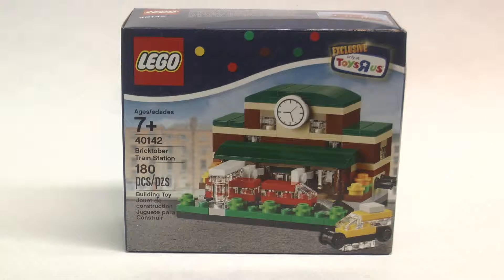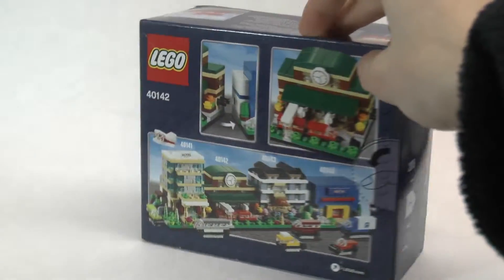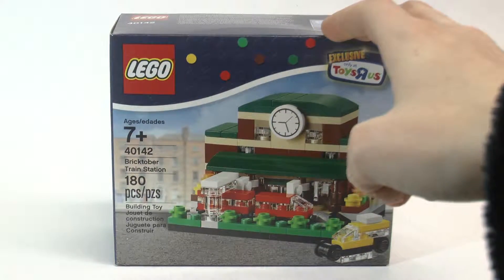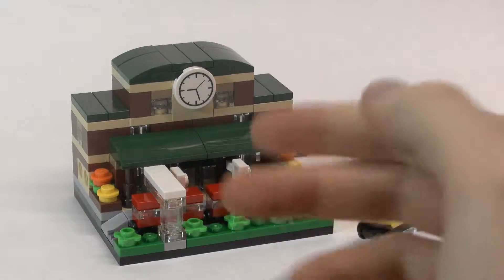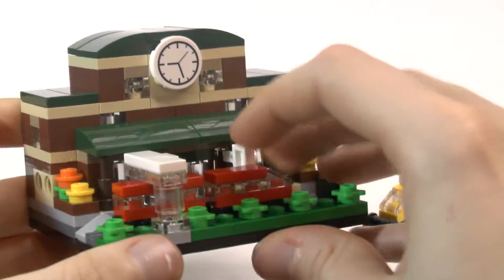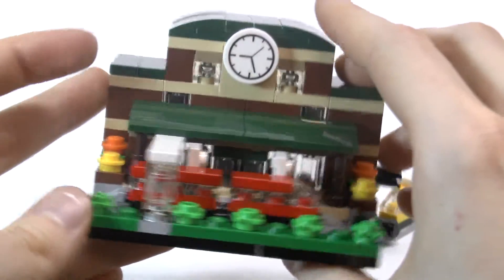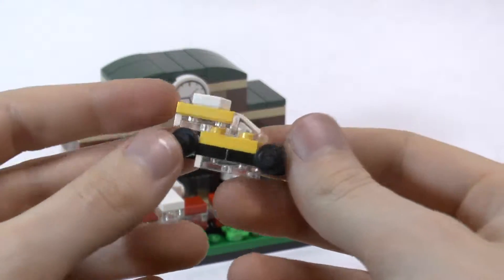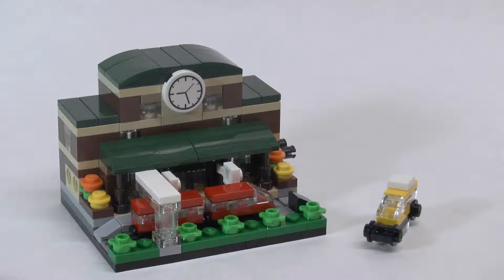LEGO Bricktober Train Station Review